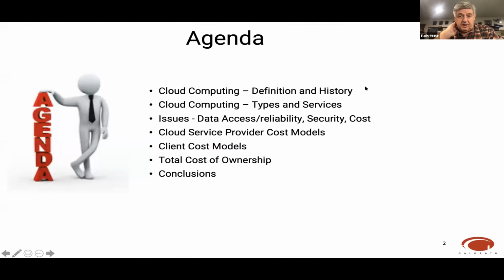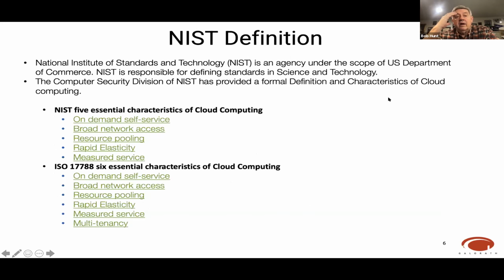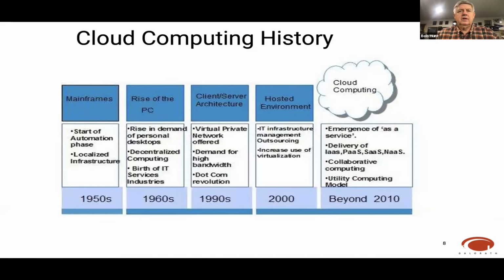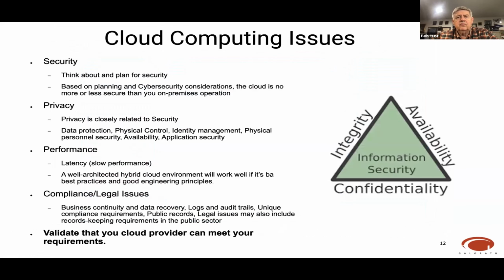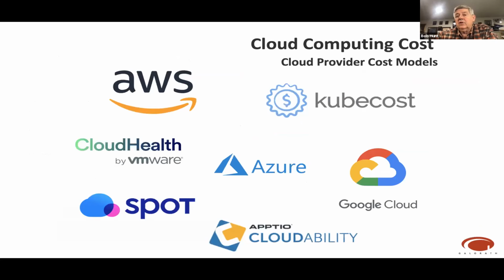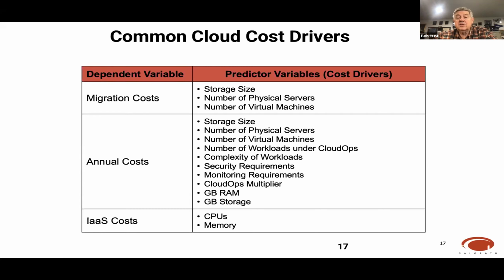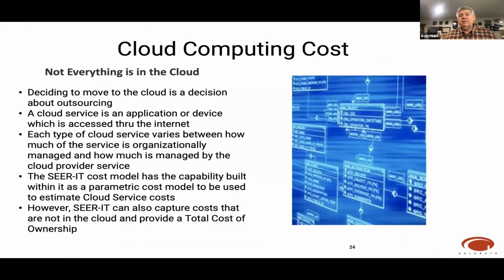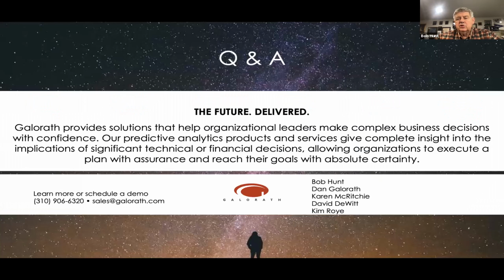Cloud Computing and Costing by Bob Hunt, Dan Galorath, David DeWitt, Kimberly Roye & Karen McRitchie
Over the past decade, business leaders have been increasingly choosing to move their IT systems and infrastructure into the cloud. Using the cloud allows them to not tie up capital in data center equipment, and to not have to continually increase IT staff to maintain that infrastructure. This enables them to focus on their efforts on getting business value from digital initiatives. Moving to the cloud is essentially an IT outsourcing decision, and effectively understanding cost implications are key to measuring business value. Those tasked with costing digital transformation and cloud migration efforts must be able to answer key questions:
• What cloud services do I need to do to meet my requirements?
• What is the purchase price of required cloud services, and what internal costs do they offset?
• Is the current application portfolio cloud ready?
• Do modifications need to be made to be hosted in the cloud?
• What are the risks for any given vendor?
This presentation will discuss commercial models provided by major cloud services providers and will demonstrate how to use SEER IT to develop a complete life cycle cost for a cloud outsourcing decision.